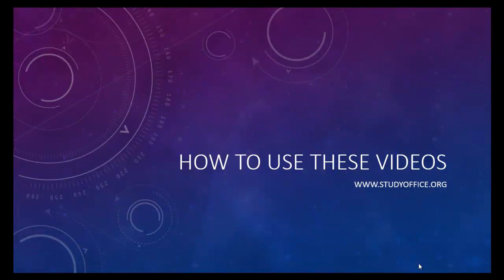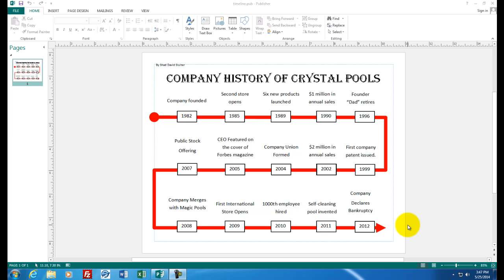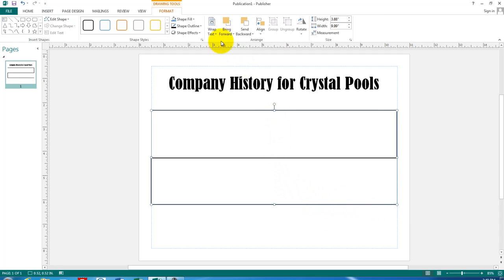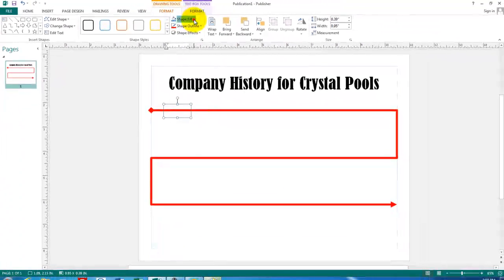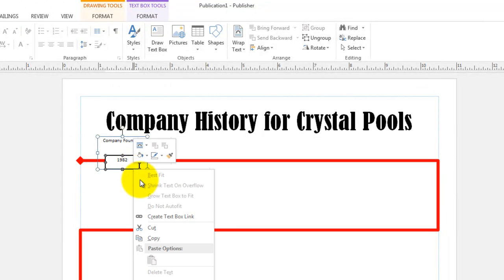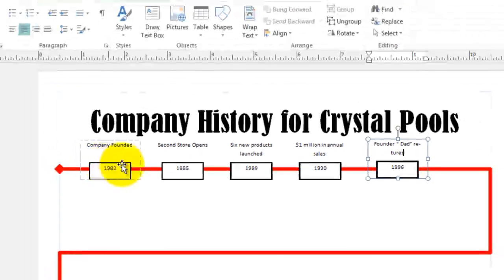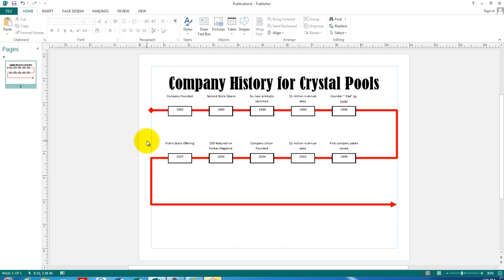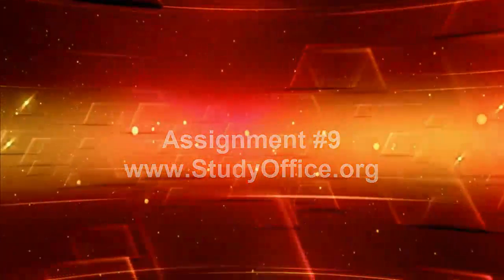Microsoft Publisher 05 How to group, copy and align drawing objects in publisher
Lesson #9 in StudyOffice.org series. Classroom set of video lessons for how to use Microsoft Office. How to group, align, copy and paste many objects in this publisher assignment.